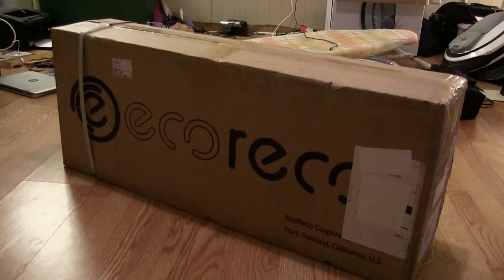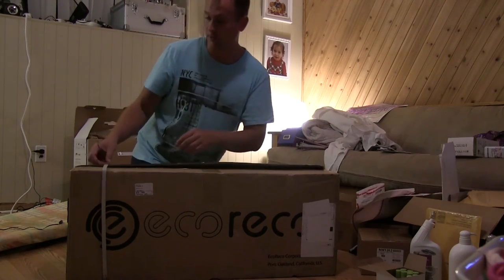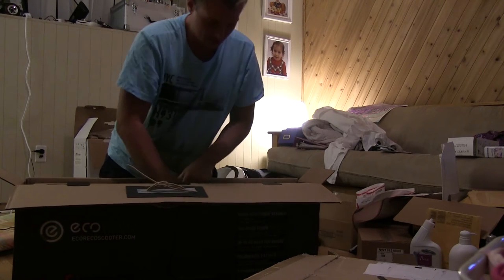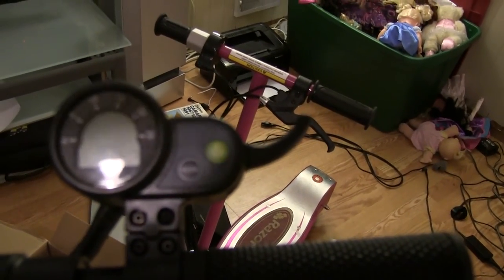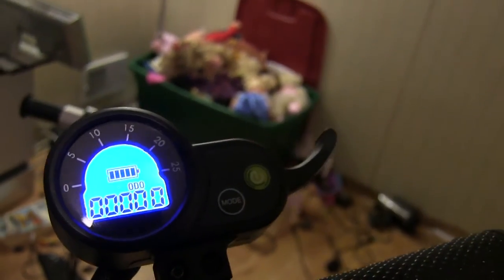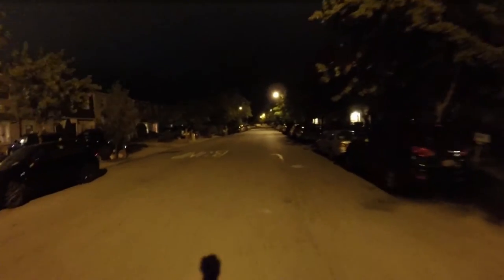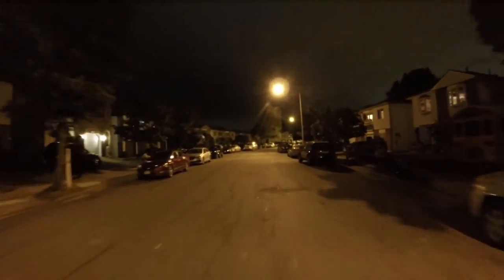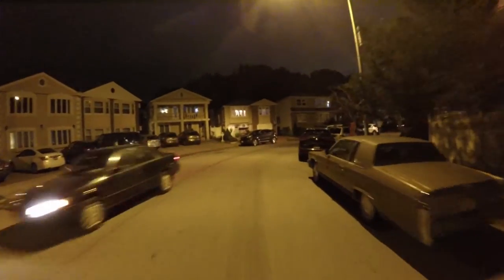EcoReco M5 Unboxing, Review, First Impressions, and Ride Along!